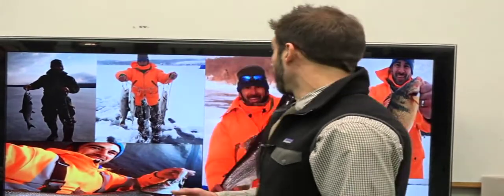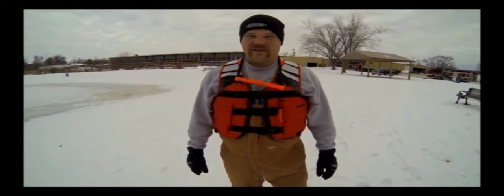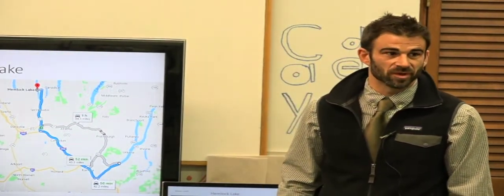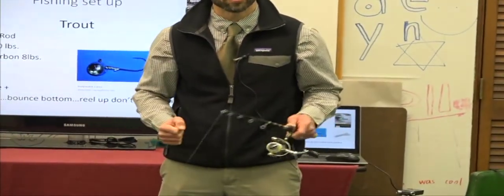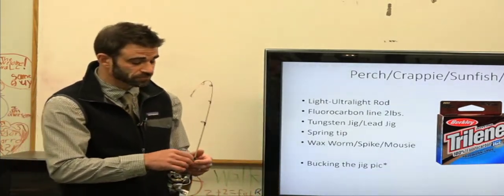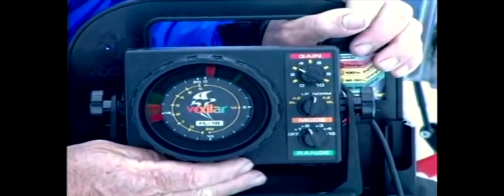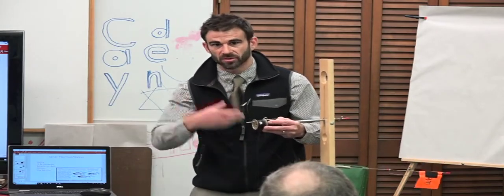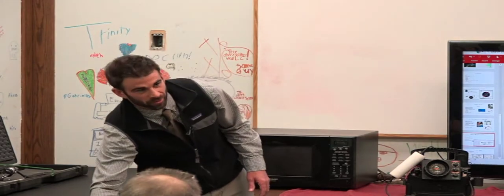Lecture: Ice Fishing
Andy Gugliotta, teacher and avid ice fisherman, discusses the process and excitement of ice fishing around the Finger Lakes in this January 17, 2019 presentation. (*Last five minutes of lecture Q&A cut-off.)